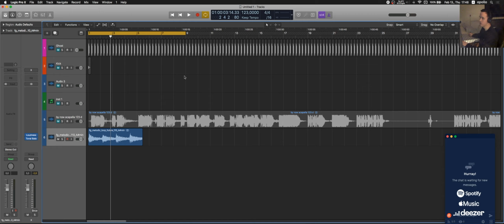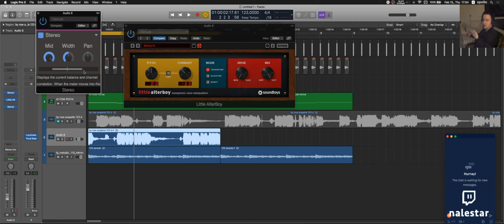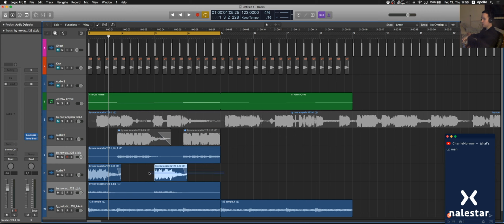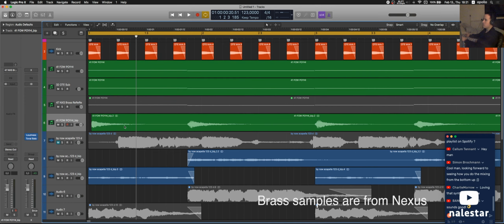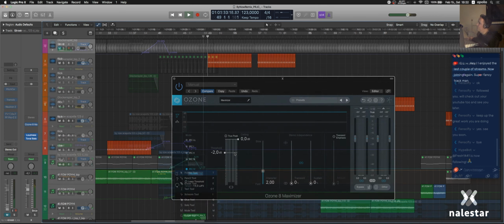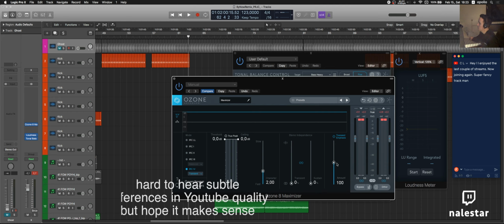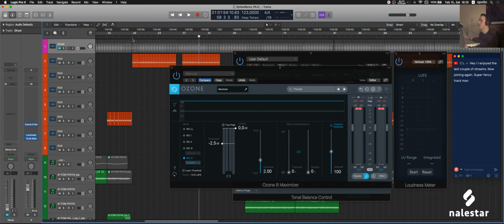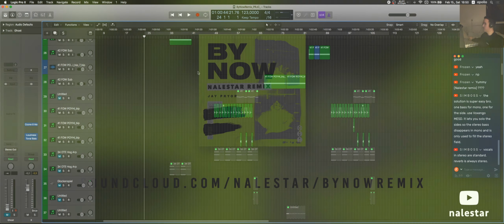Creating My REMIX of Jay Pryor - By Now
I'm def lower energy than Jay haha but hope you enjoy this cut, I know most people aren't interested in going through 4-5 hrs of footage, even probably this should've been shorter but wanted to keep as many interesting highlights in as possible. Hope you like it! 🍻